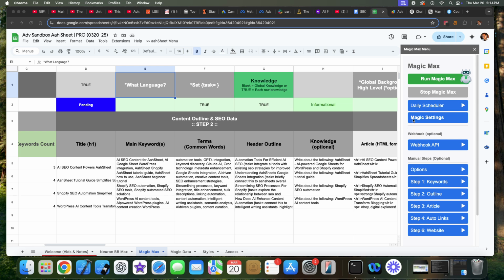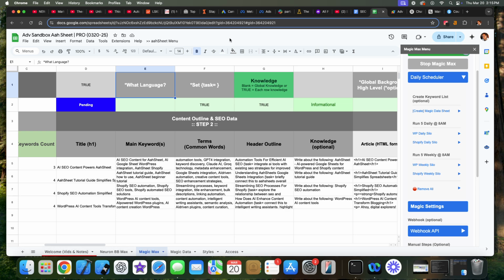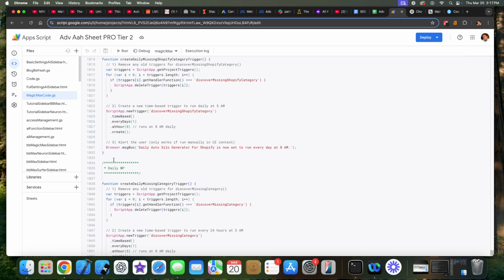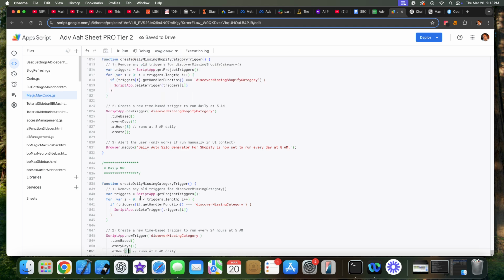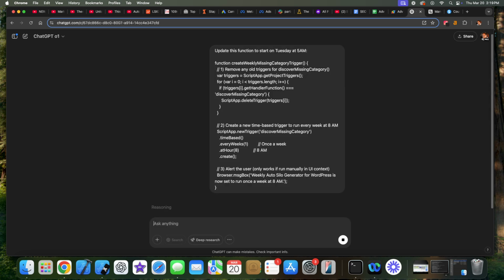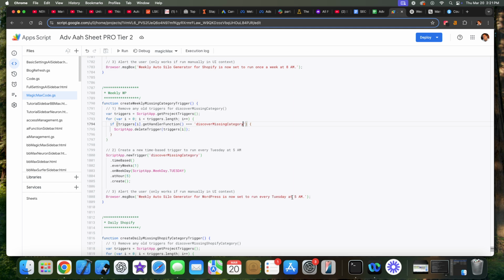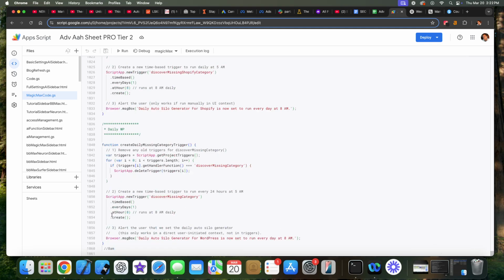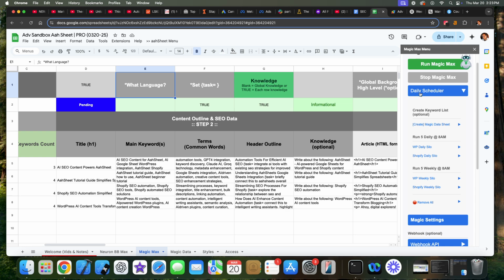Bonus: Set Up Autopilot Scheduler with Google Apps Script | Magic Max by Aah Sheet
In this exclusive bonus video, discover how to effortlessly set up the Magic Max Scheduler in Google Apps Script, enabling your SEO automation workflow to run daily and weekly completely on autopilot.

Key highlights covered in this tutorial:

Easy setup guide for Google Apps Script automation

Scheduling daily and weekly automated content runs

Seamless integration of Magic Max’s powerful AI features

Hands-free operation to automate content creation, linking, and posting

Advanced tips to maximize efficiency and performance

Harness the full potential of Magic Max and revolutionize your content strategy by automating your entire SEO workflow directly from Google Sheets.